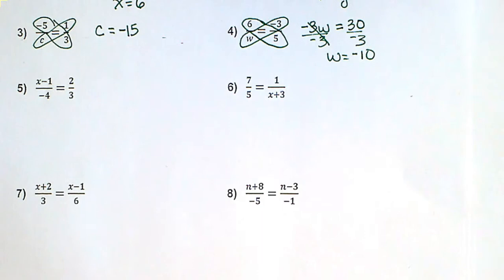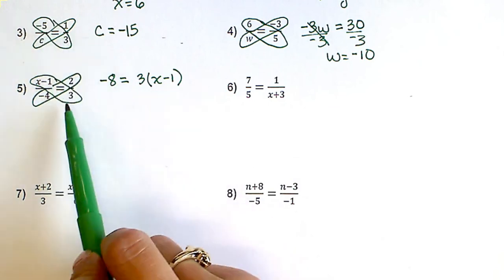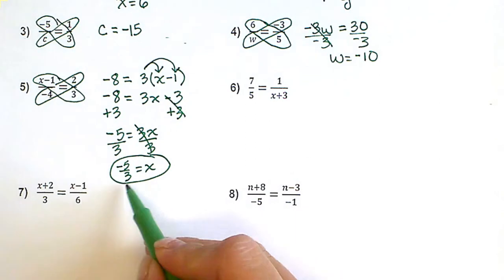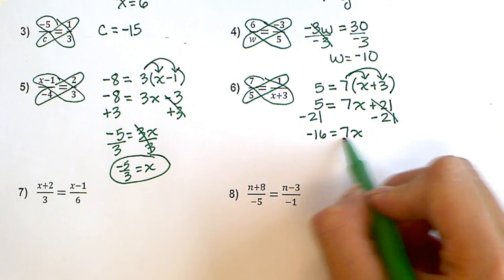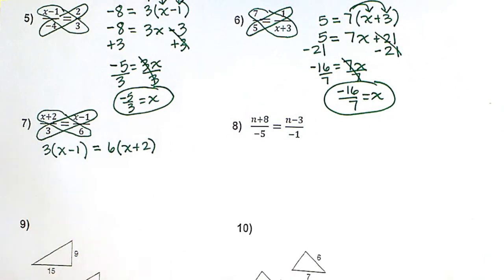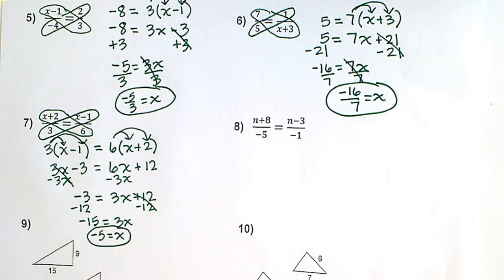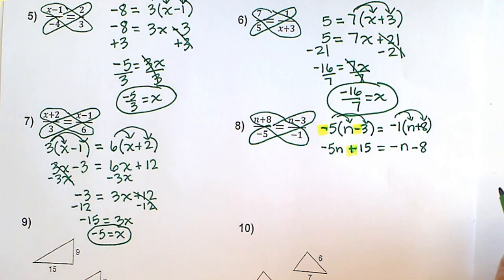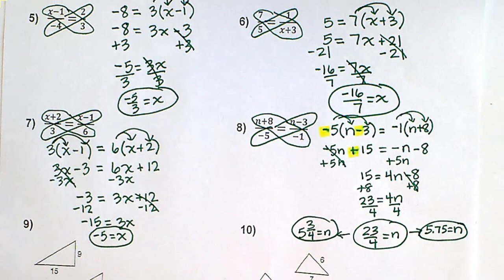Algebra 1G Video2